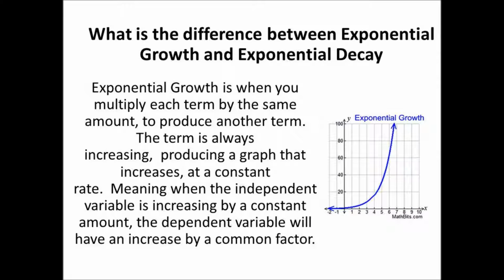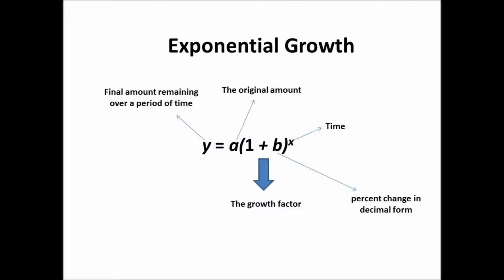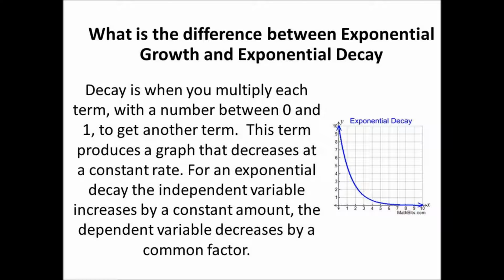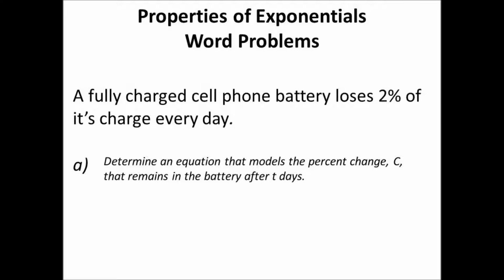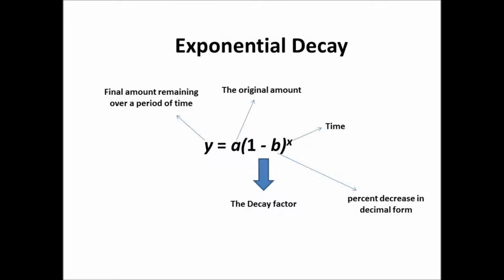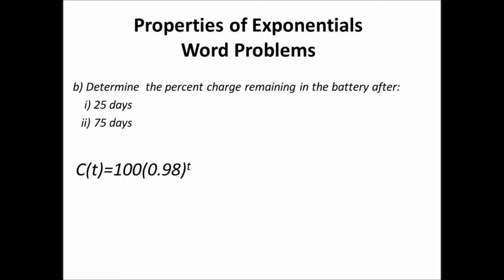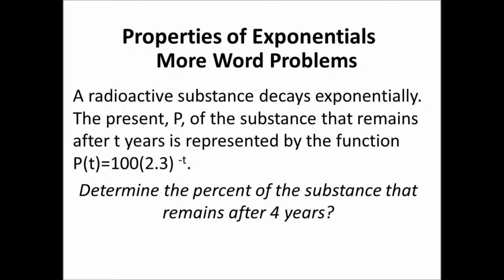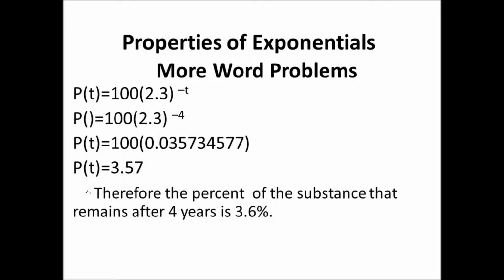Exponential Growth and Decay